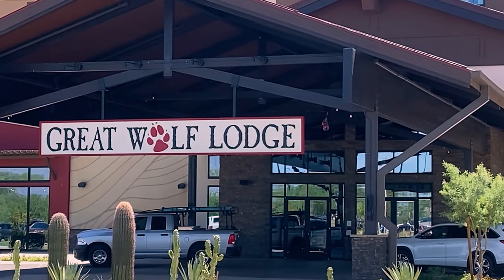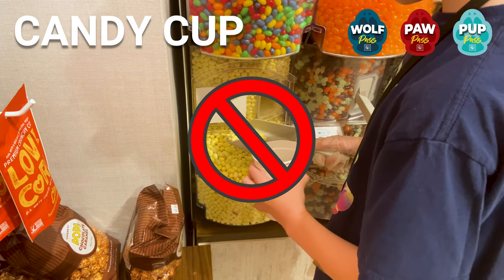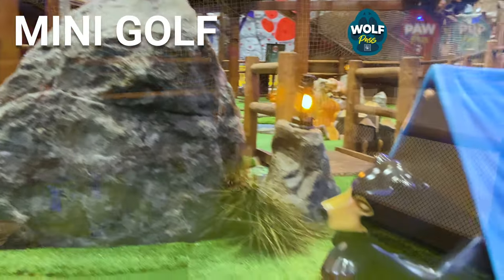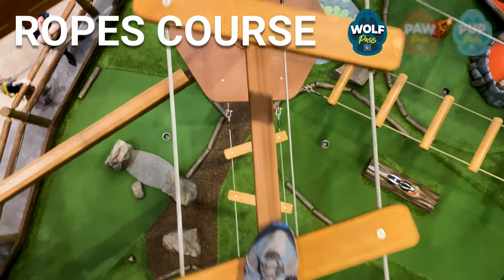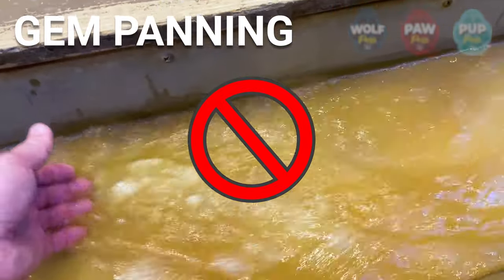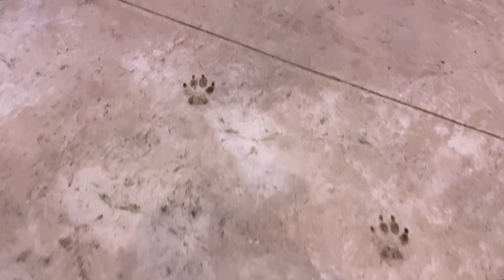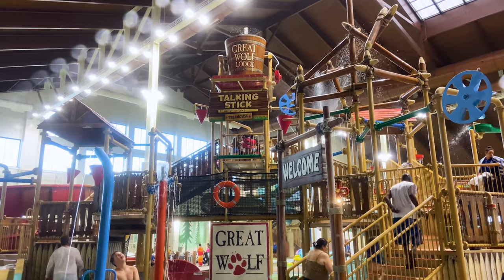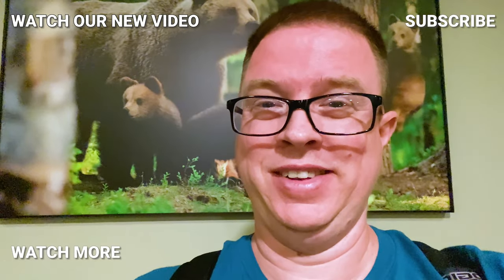EVERYTHING YOU NEED TO KNOW About The Great Wolf Lodge | Scottsdale, Arizona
The Great Wolf Lodge is an indoor water park and activities center for families! You'll have all kinds of options to do, including bowling, rock climbing, mini-golf, a ropes course, mirror maze, panning for gold, a magical adventure game, and more!

In this video, we'll break down everything you need to know about your Great Wolf Lodge trip. Find out what we think is worth the cost, and what you should stay away from! We've even added a few tips and tricks along the way, so stick around to save some serious cash.

Please help our tiny channel grow. And if you enjoyed this, please hit the THUMBS UP button!

meta-playlistid=PL3g5Ulm2v87zcxkZhb7cTP4L8xA5HBPAh